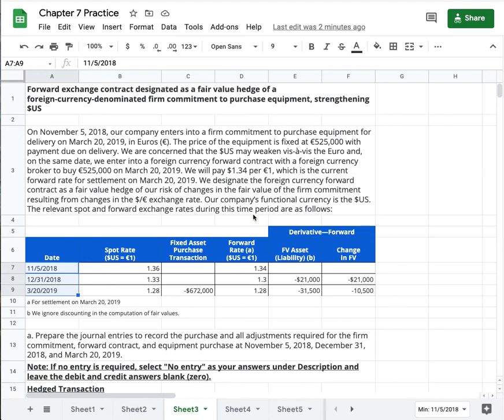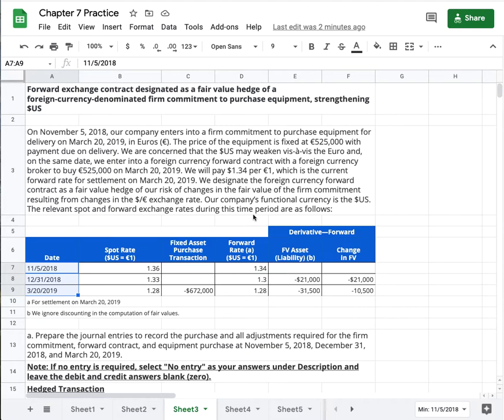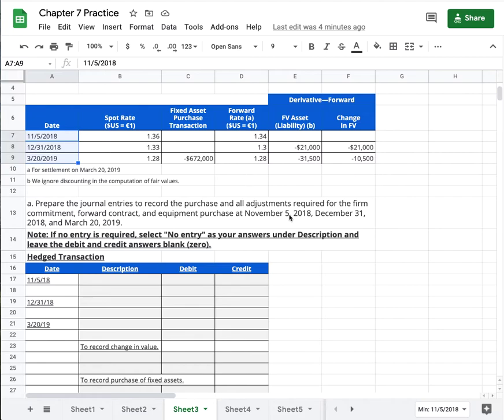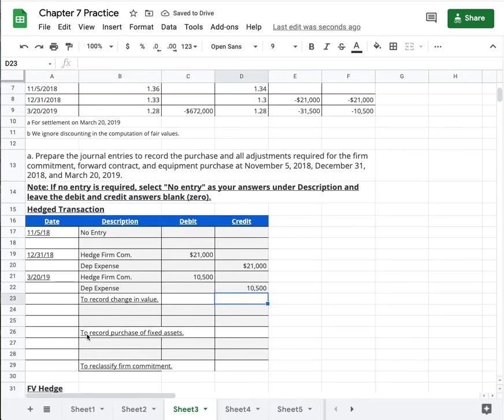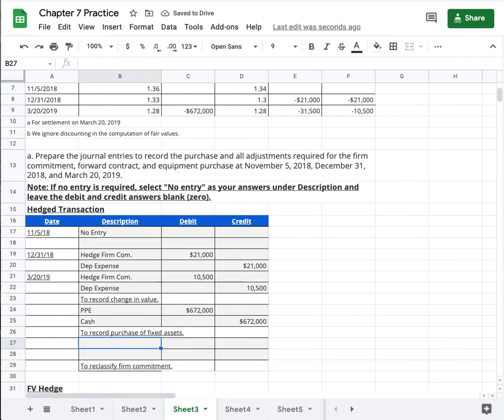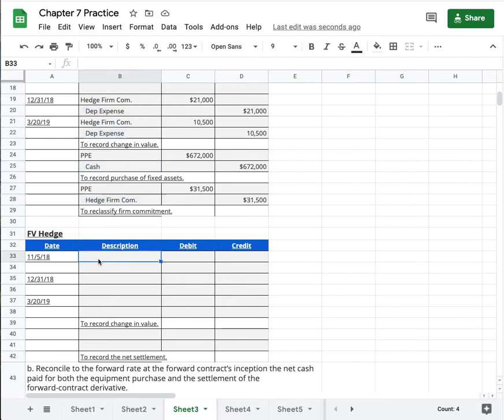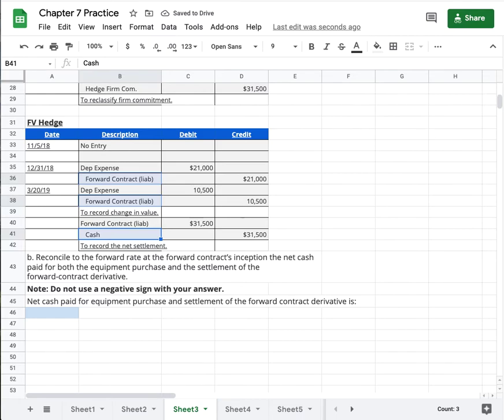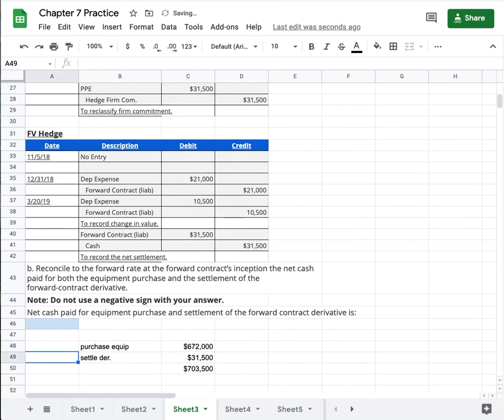Forward Exchange Contract, purchase equipment